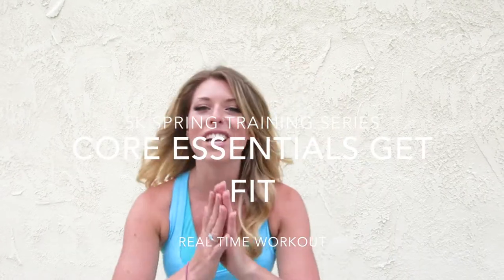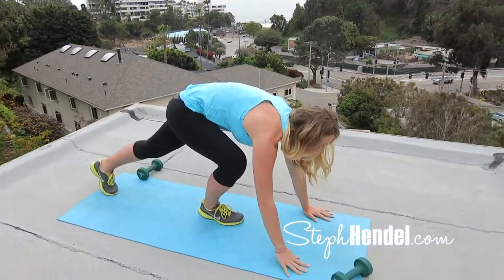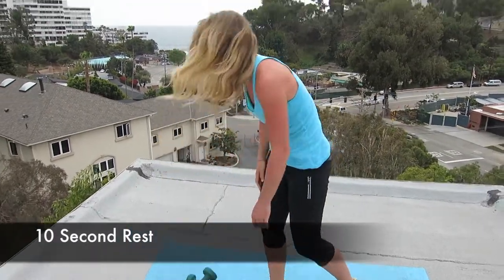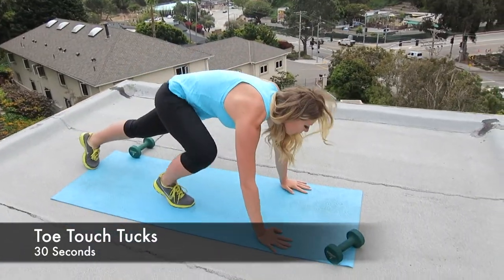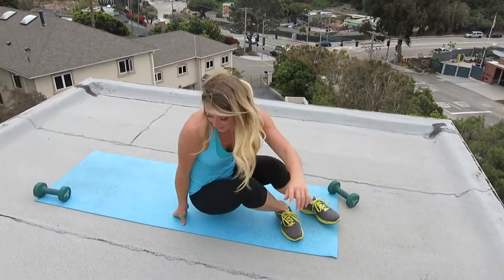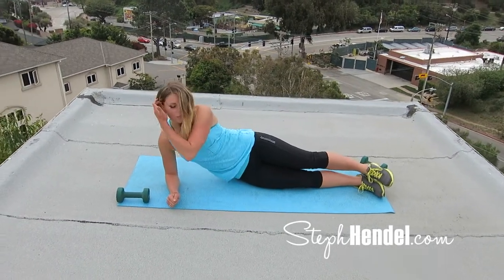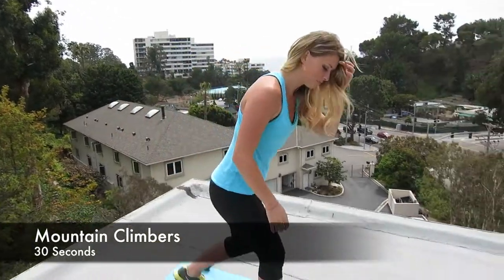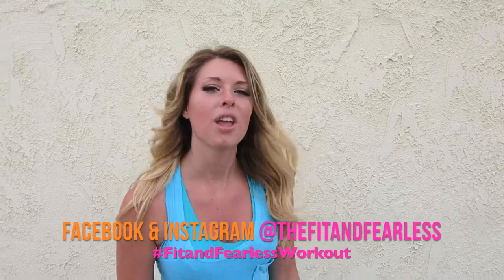Core Essentials Get Fit with HIIT Workout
♥ For random daily motivation 'Like' the Facebook page The Fit and Fearless
♥ Instagram: Steph_Hendel hashtags are fitandfearlessworkout